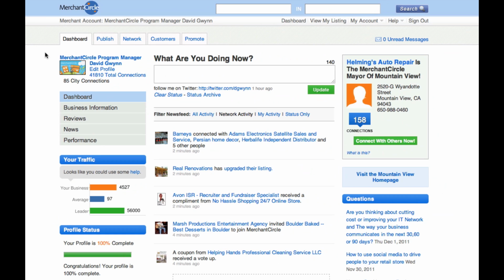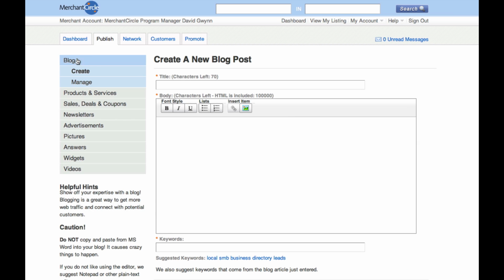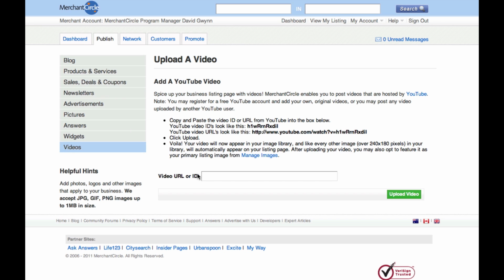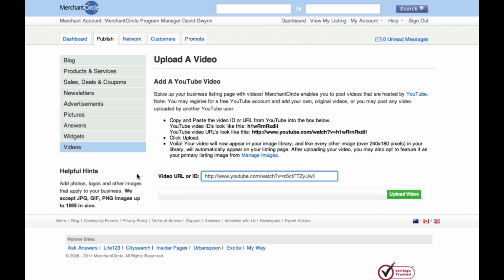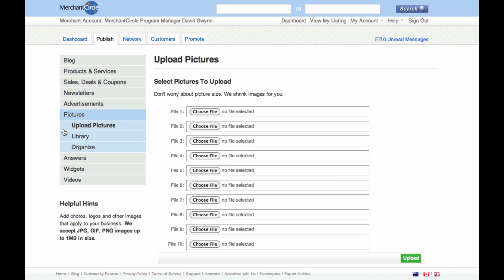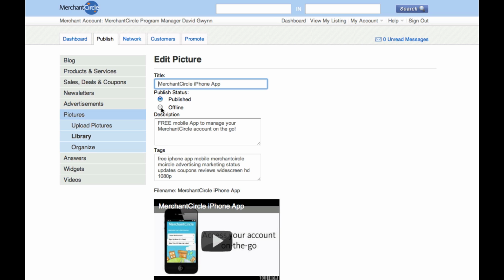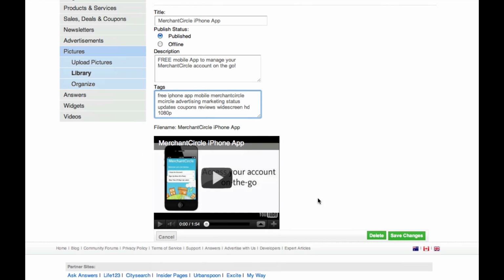Uploading/Managing Videos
This video tutorial will show you how to upload a YouTube video to your MerchantCircle business listing. Our platform enables you to post videos that are hosted by YouTube. If you don't have a YouTube account, you may register for free to add your own, original videos, or you may post any video uploaded by another YouTube user.

As a member of MerchantCircle, you have the ability to advertise a small business by writing blogs, creating coupons, sales, deals, promotions, publishing newsletters, uploading photos or videos, and also through showcasing your products & services!